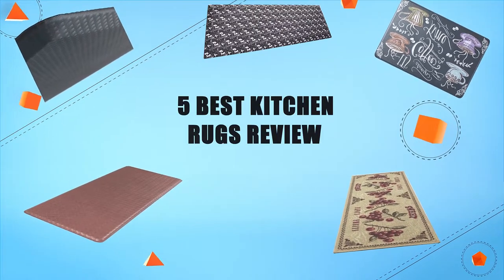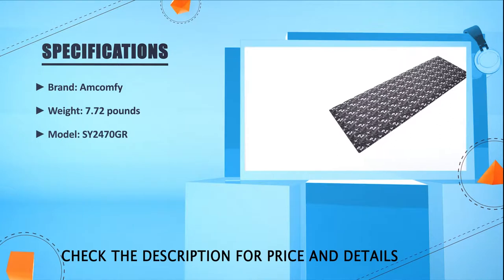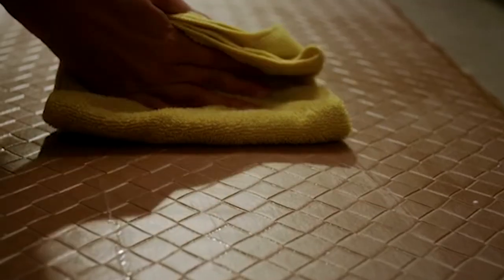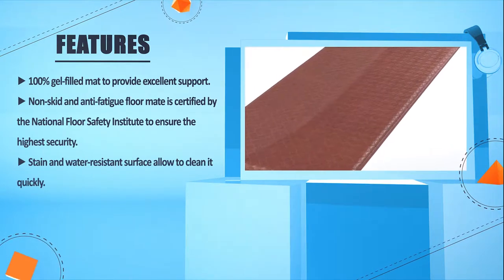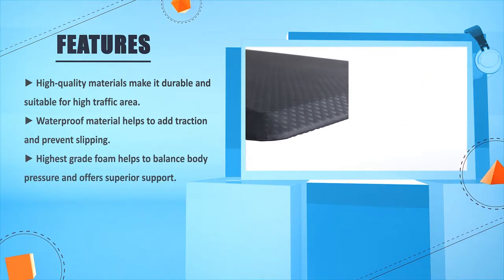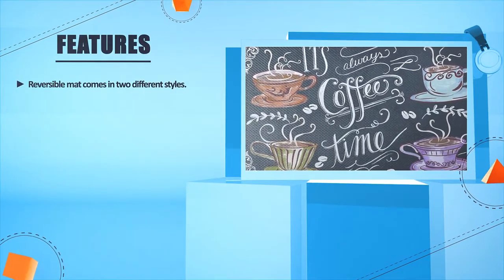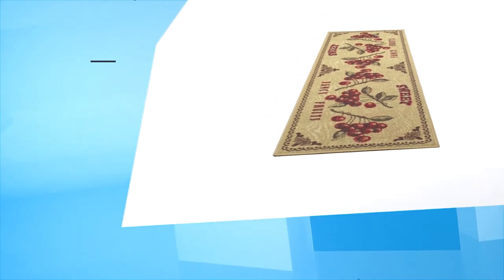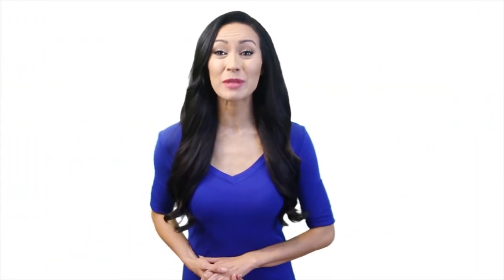Kitchen Rugs: 5 Best Kitchen Rugs Review In 2021 | Modern Kitchen Rugs (Buying Guide)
✅ Thinking to buy the best kitchen rug? This video will inform exactly which are the best budget kitchen rug on the market today.

⬇️Click to Show More⬇️

Anti Fatigue Mat [Amazon]
GelPro Classic Kitchen Mats [Amazon]
Kangaroo Brands Original 3/4" [Amazon]
Art3d Premium [Amazon]
Ottomanson Siesta [Amazon]

We have an expert team researching continuously to let you know which are the best kitchen rug on the market today.

We aim to save your valuable time and money, so we’ve listed down some of the kitchen rug in 2021.

Our experts consider the kitchen rug overall performance, design, usability, and features, then compare them with the price to find out the best budget kitchen rug for you.

If you have already used a kitchen rug or you want to suggest us a better kitchen rug that we didn’t mention in this video kitchen rug list, please don’t hesitate to inform us. We will accept your suggestion cordially and add that to our next top-rated kitchen rug list in this year.

Don’t miss this in-depth review of the best kitchen rug for the money, and enjoy your first or new kitchen rug buying.